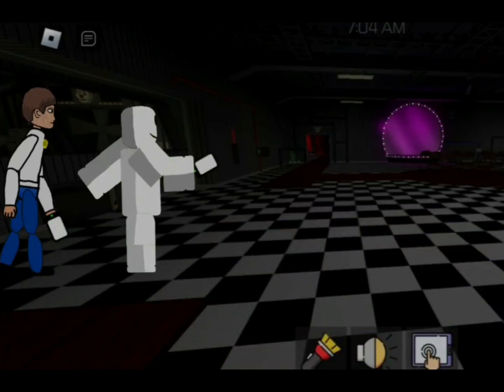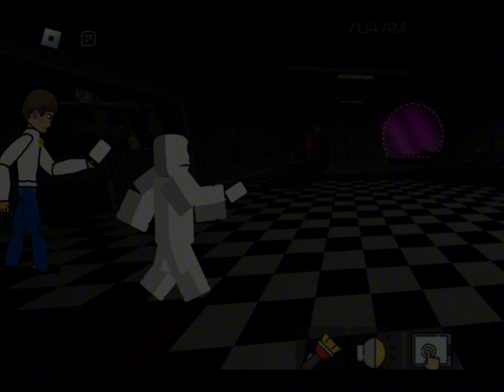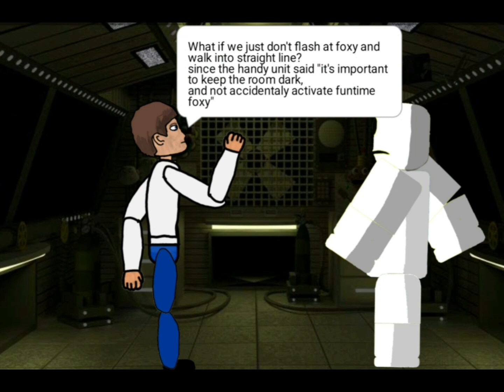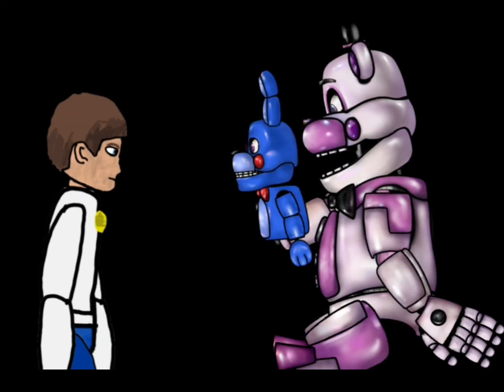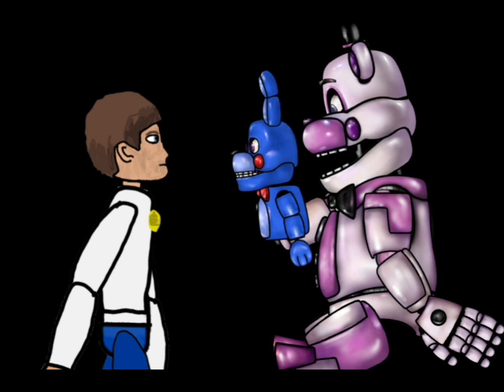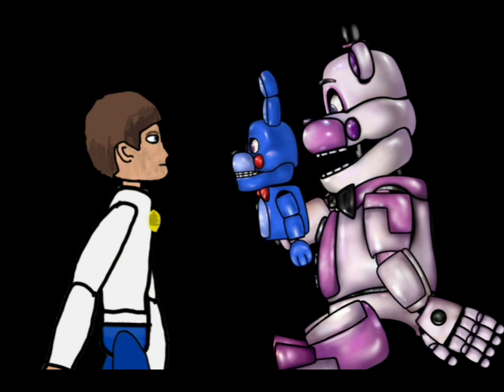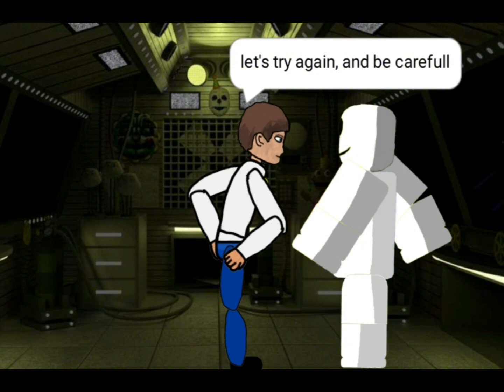funtime foxy targeting coolguy in fnaf coop...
why she gotta target my bro 💀